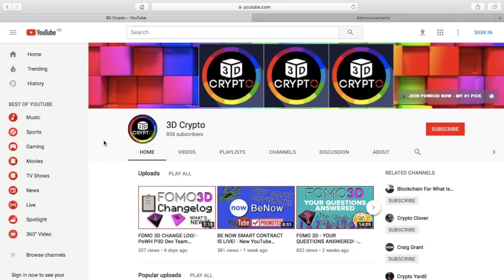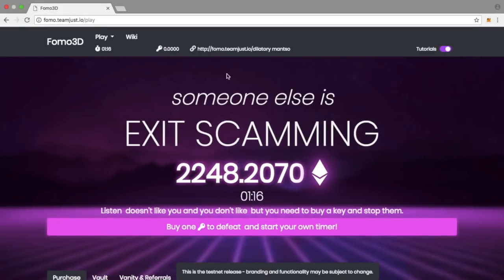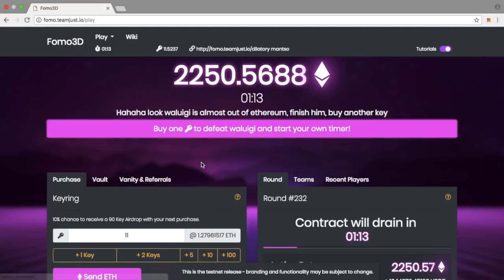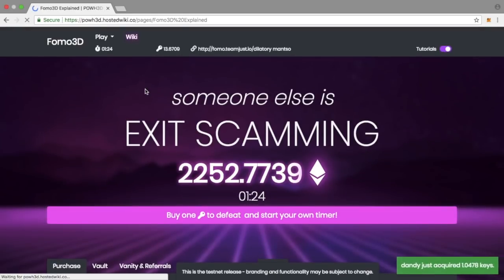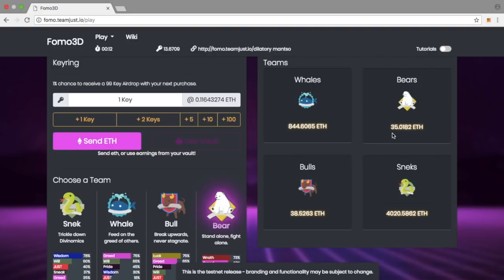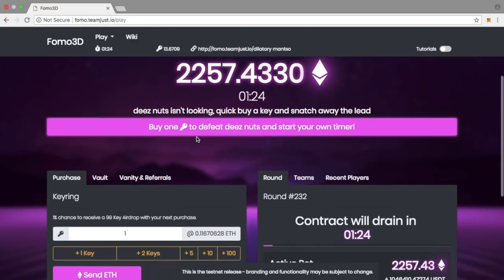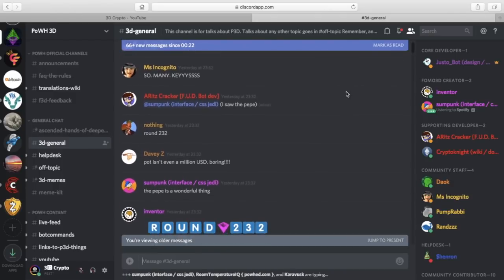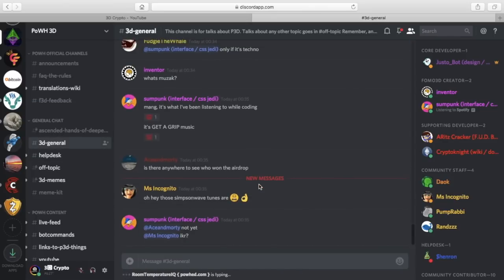FOMO 3D TESTNET 2 IS LIVE! - The Final Countdown ⏰ CHANGES MADE TO THE GAME - P3D F3D PoWH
Join the FOMO 3D Testnet 2 NOW!! - Follow these instructions
1) Open metamask, and in the top left corner change your network to "Custom RPC" and insert (if it doesn't work try
in your web browser to claim 10 test ETH
Join POWH3D Today - Volume Based Income - My NUMBER #1 Investment Pick!
COMPLETELY DECENTRALIZED... HUMANS CAN'T SHUT P3D DOWN!

MONETIZE COIN - Revenue Generation System - My Number #1 LENDING Pick!

JOIN Money Token Today! - Crypto Backed Loans
A Blockchain Based Financial Ecosystem

Join PHONEUM Today - A Mobile Only Cryptocurrency!
Let your smart mobile device do the mining for you!

info3DCrypto

BTC - 1Gm5oGzUDHsoS4ZEDDfPSxmam3JmwcbNjj
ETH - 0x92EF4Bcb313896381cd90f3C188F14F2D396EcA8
LTC - LhgwSmexkur5WCuSkuWeGhUpfDdmgHTw6L